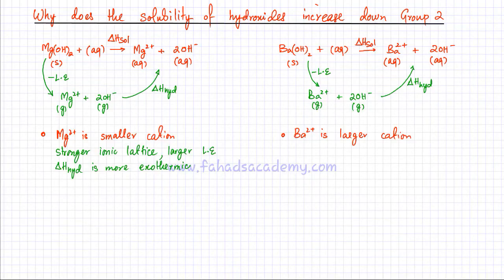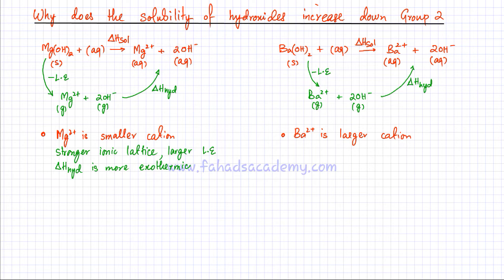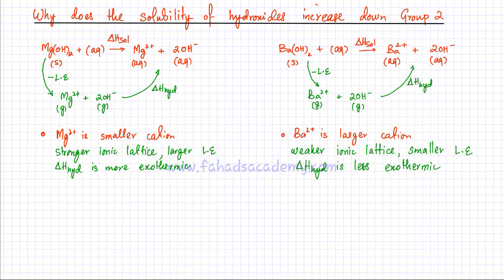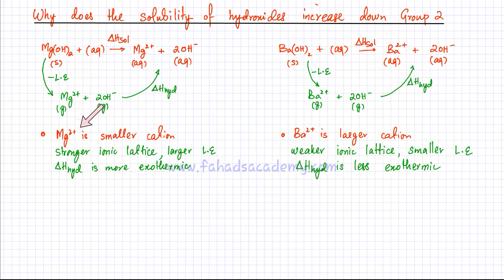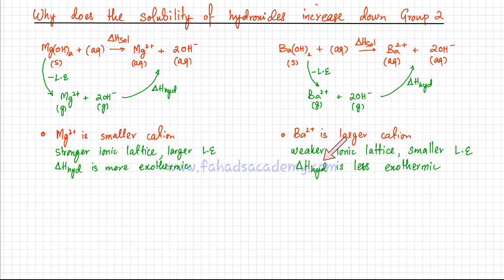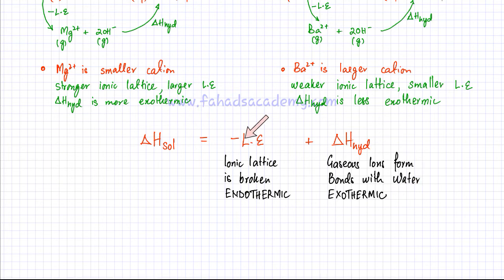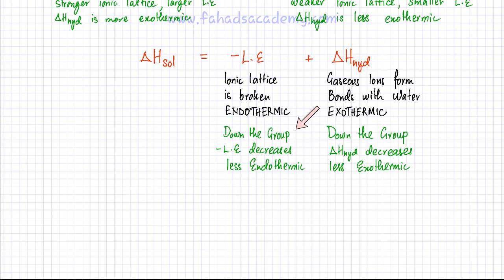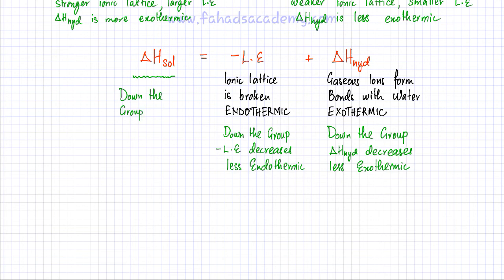Explaining Solubility of Group 2 Sulfates & Hydroxides : Part 2